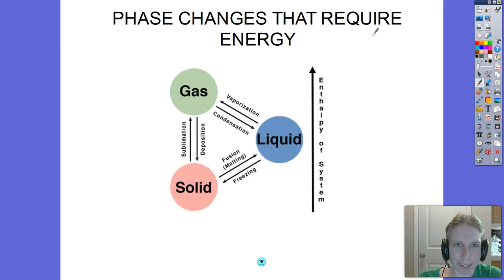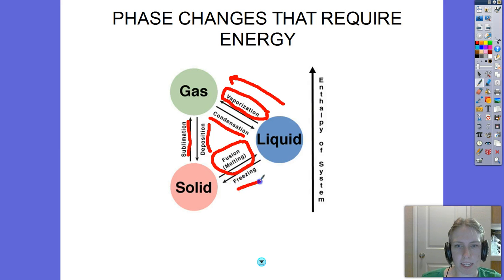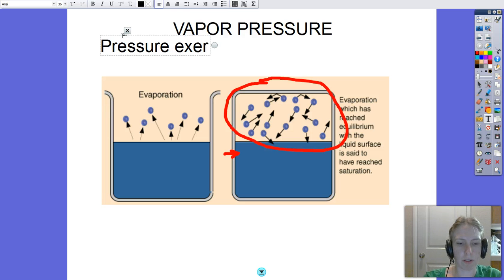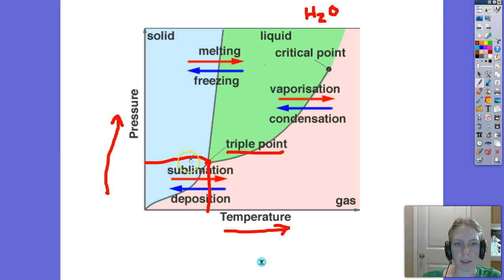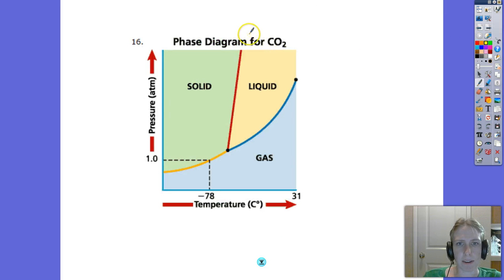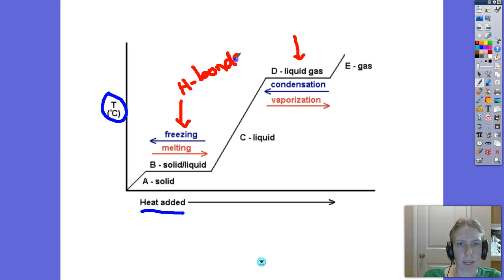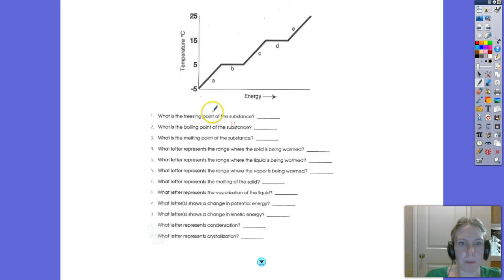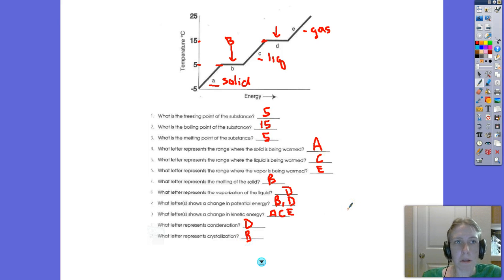Lecture 13.4 Phase Changes